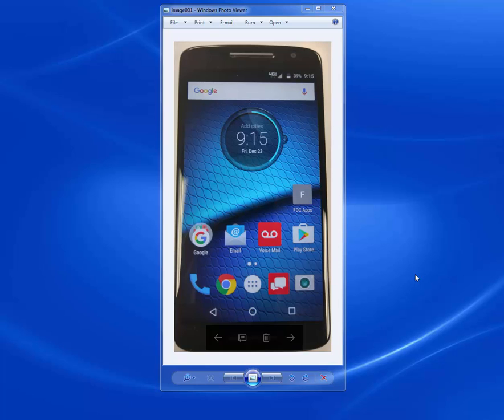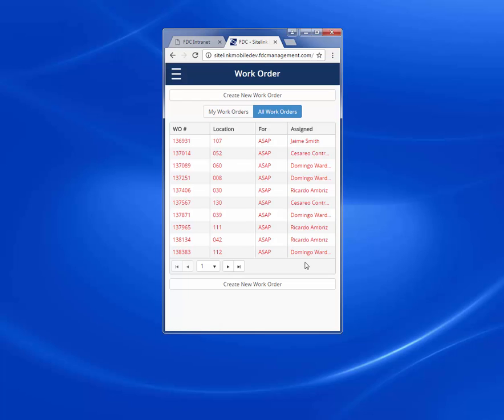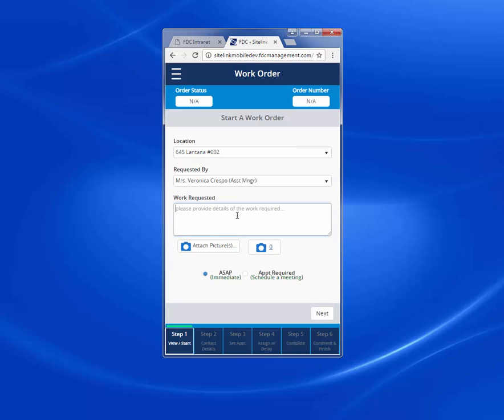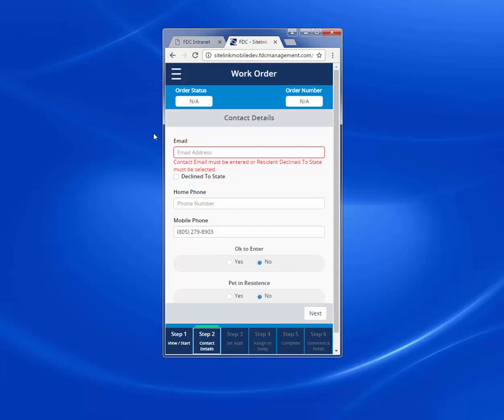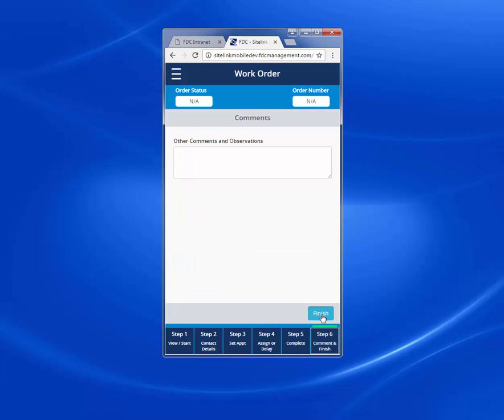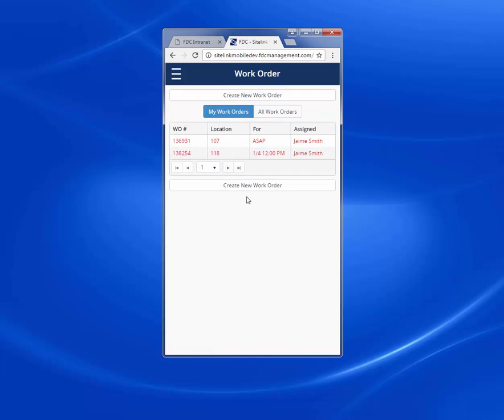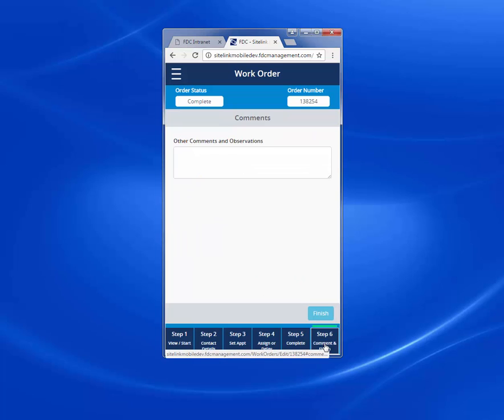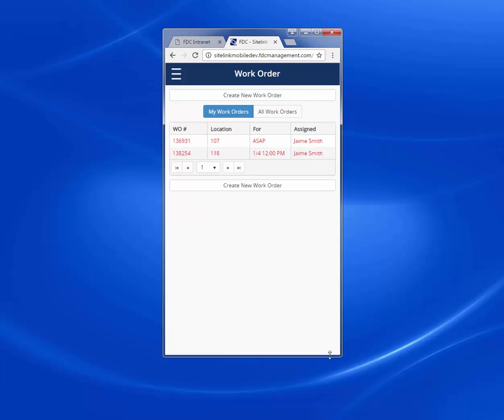Mobile Work Order